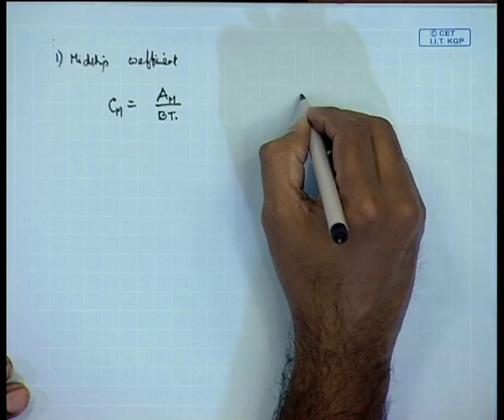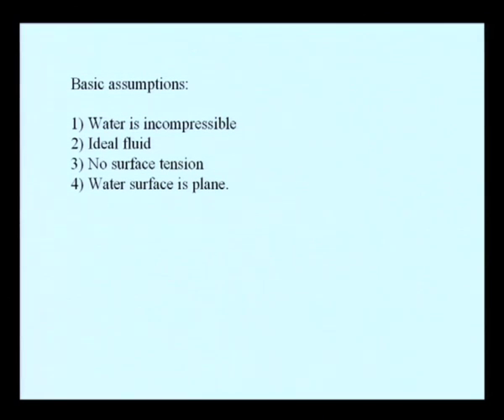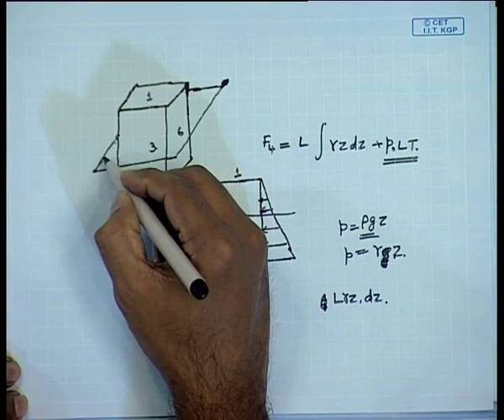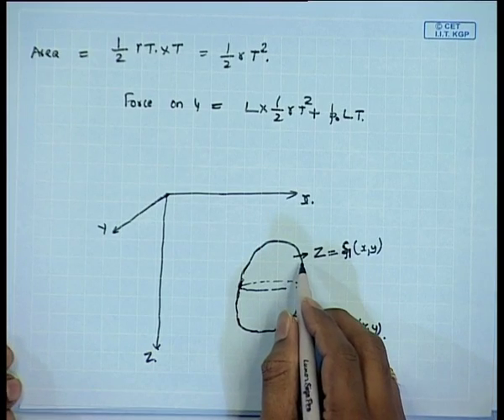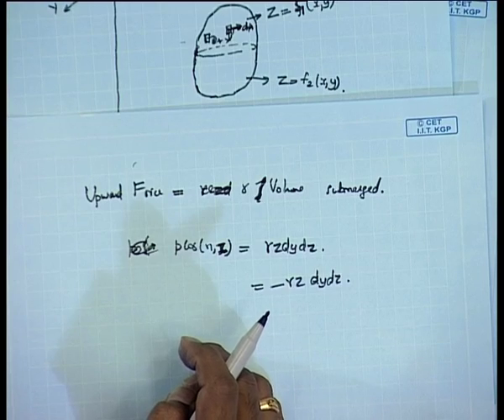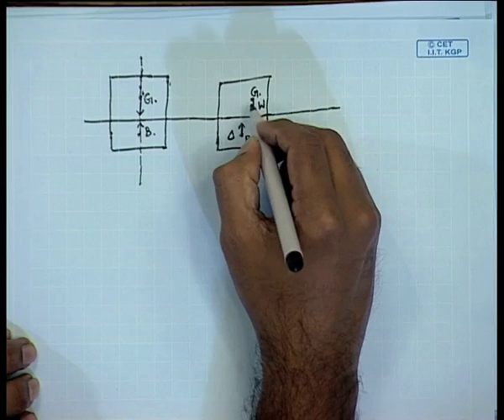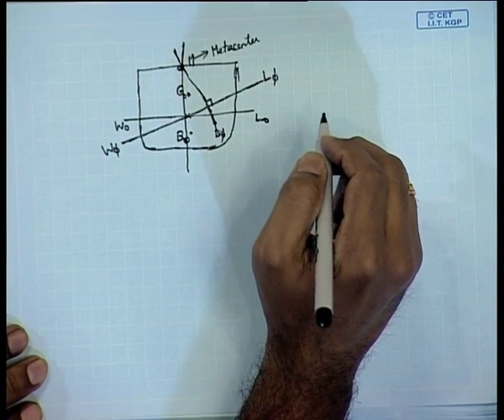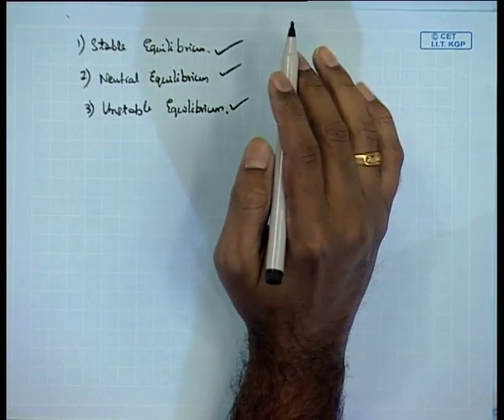Mod-01 Lec-02 Archimedes Principle